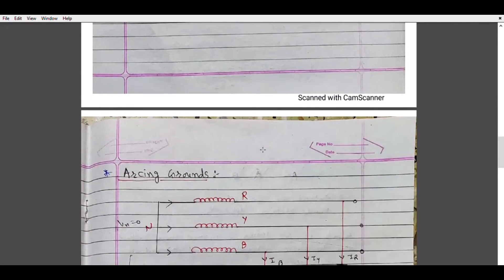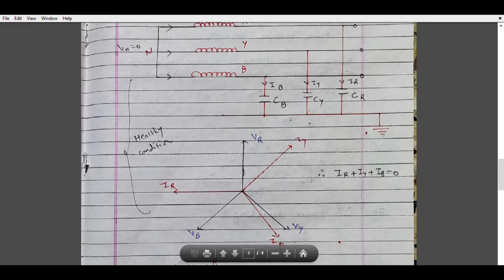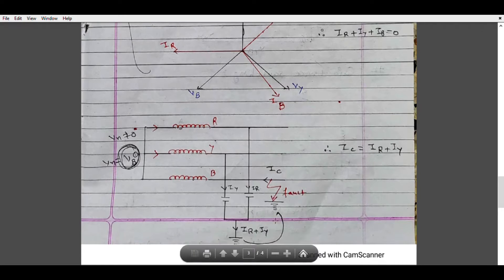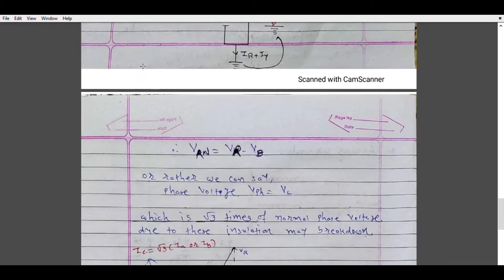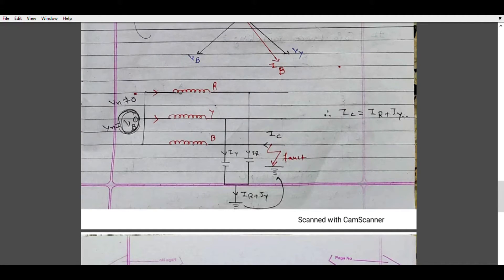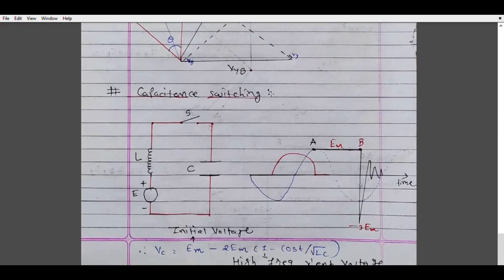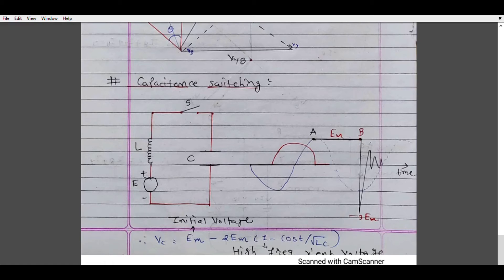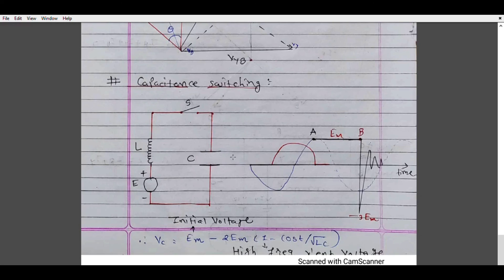Lecture-8 What is "Arcing Ground" & "Capacitance Switching"? || Transients in Power System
"Arcing Ground" :
Arcing ground is the surge, which is produced if the neutral is not connected to the earth. The phenomenon of arcing ground occurs in the ungrounded three-phase systems because of the flow of the capacitance current. The capacitive current is the current flow between the conductors when the voltage is applied to it. The voltage across the capacitances is known as the phase voltage. During the fault, the voltage across the capacitance reduces to zero in the faulted phase, while in the other phases the voltage is increased by a factor of √3 times.

"Capacitance Switching" :
Power Utilities use capacitor banks in distribution lines for power factor correction and to maintain acceptable voltage levels. The capacitor banks improve the power factor, thus decreasing the amount of reactive power consumed. Utility capacitor bank switching can have negative impacts on power quality. Utility capacitor bank switching transients can be magnified at low voltage capacitor locations on customer power systems, causing premature failure of sensitive electronic equipment. The capacitor bank energizing transient is important because it is one of the most frequent utility system switching operations.